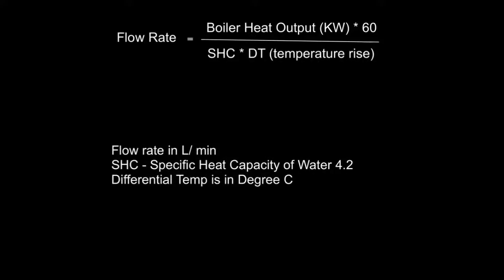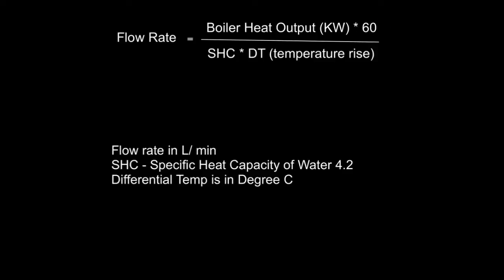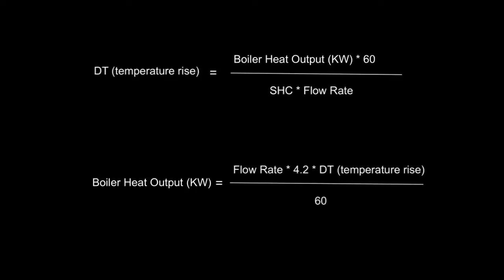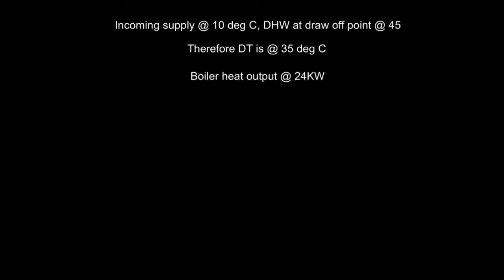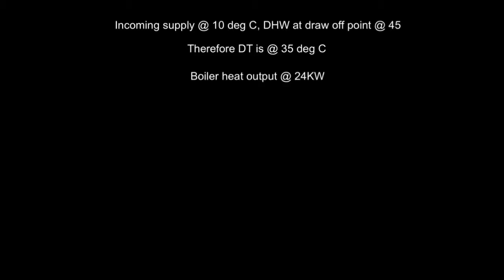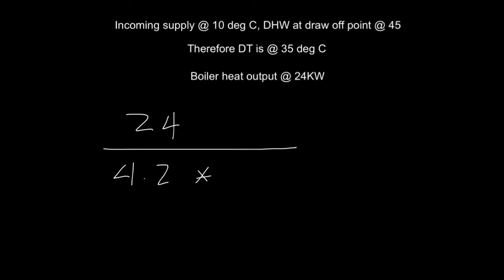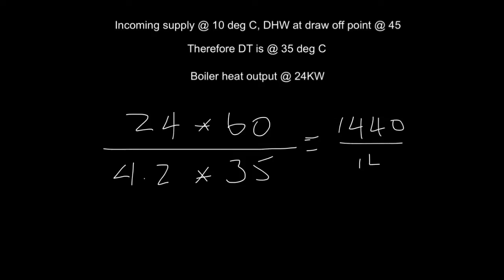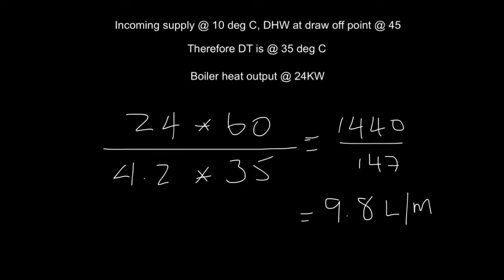Mass flow rate calculation